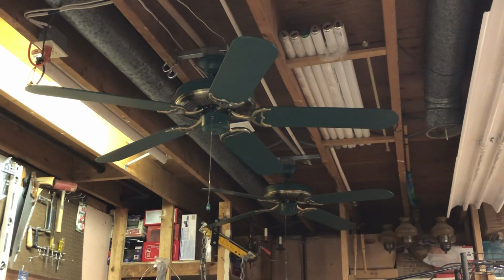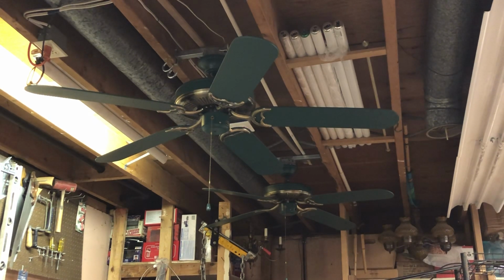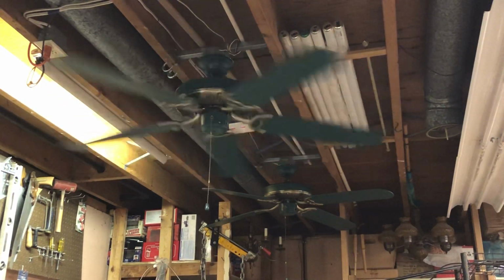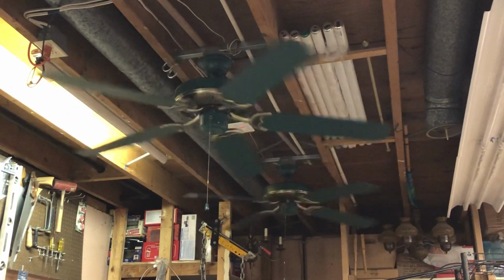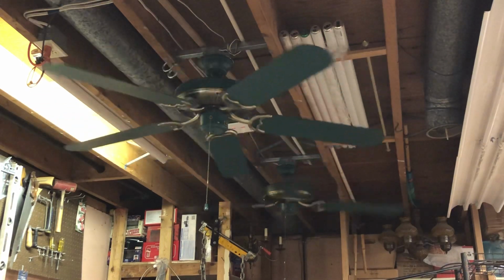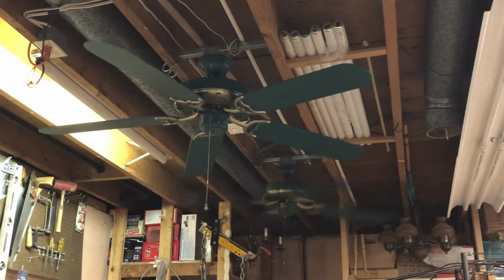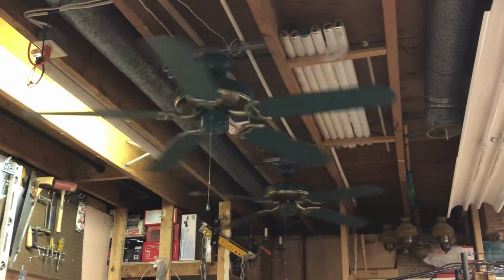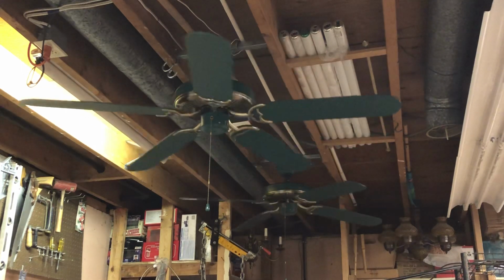Craftmade Decorative Ceiling Fans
52" Craftmade Decorative ceiling fans in an unusual green/ antique brass finish.